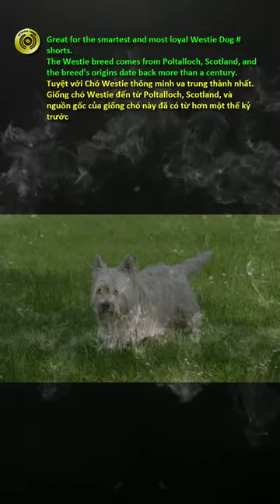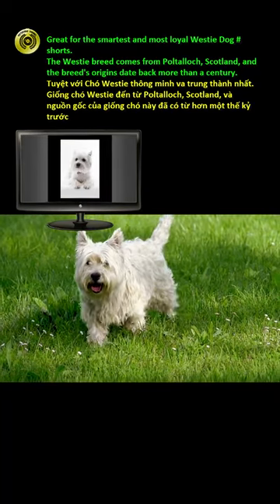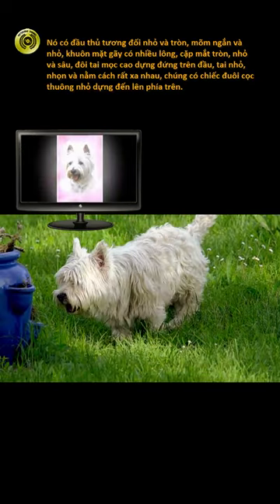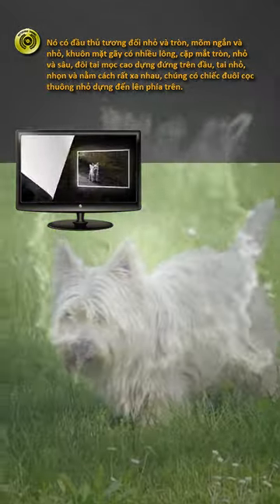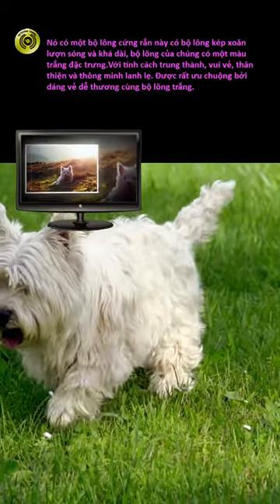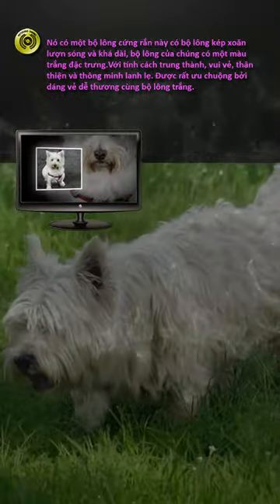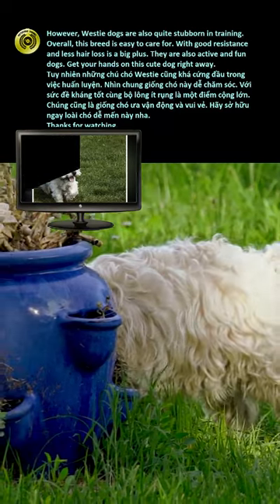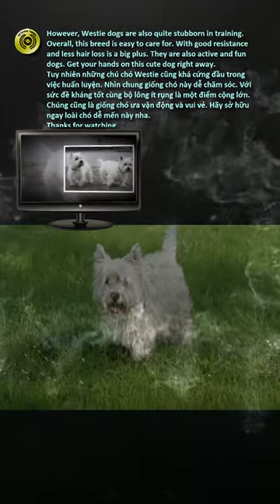Great for the smartest and most loyal Westie Dog # shorts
Tuyệt với Chó Westie thông minh va trung thành nhất.
The Westie breed comes from Poltalloch, Scotland, and the breed's origins date back more than a century.
It has a relatively small and rounded head, a short and small muzzle, a hairy broken face, round, small and deep eyes, ears that grow upright on the head, and small, pointed ears located very far away. far apart, they have small oblong tails that rise upwards.
It has a tough coat. It has a wavy and rather long double coat, which has a characteristic white color. With a loyal, cheerful, friendly and intelligent personality. Very popular for its cute appearance and white fur.
However, Westie dogs are also quite stubborn in training. Overall, this breed is easy to care for. With good resistance and less hair loss is a big plus. They are also active and fun dogs. Get your hands on this cute dog right away.
VIETUS1040 - Shorts videos
Vietnamese language note:
Tuyệt với Chó Westie thông minh va trung thành nhất # shorts.
Giống chó Westie đến từ Poltalloch, Scotland, và nguồn gốc của giống chó này đã có từ hơn một thế kỷ trước.
Nó có đầu thủ tương đối nhỏ và tròn, mõm ngắn và nhỏ, khuôn mặt gãy có nhiều lông, cặp mắt tròn, nhỏ và sâu, đôi tai mọc cao dựng đứng trên đầu, tai nhỏ, nhọn và nằm cách rất xa nhau, chúng có chiếc đuôi cọc thuông nhỏ dựng đến lên phía trên.
Nó có một bộ lông cứng rắn này có bộ lông kép xoăn lượn sóng và khá dài, bộ lông của chúng có một màu trắng đặc trưng.Với tính cách trung thành, vui vẻ, thân thiện và thông minh lanh lẹ. Được rất ưu chuộng bởi dáng vẻ dễ thương cùng bộ lông trắng.
Tuy nhiên những chú chó Westie cũng khá cứng đầu trong việc huấn luyện. Nhìn chung giống chó này dễ chăm sóc. Với sức đề kháng tốt cùng bộ lông ít rụng là một điểm cộng lớn. Chúng cũng là giống chó ưa vận động và vui vẻ. Hãy sở hữu ngay loài chó dễ mến này nha.
VIETUS1040 - Shorts videos